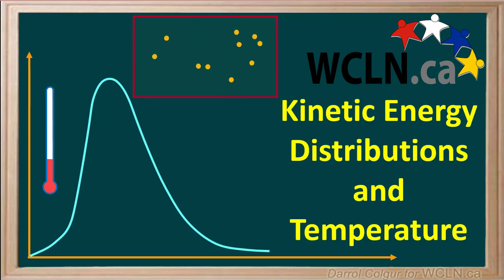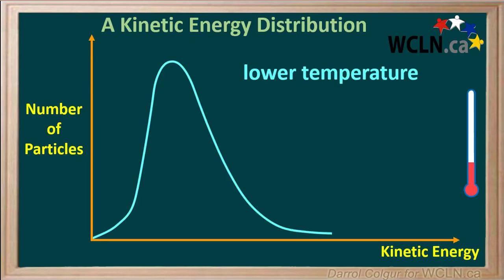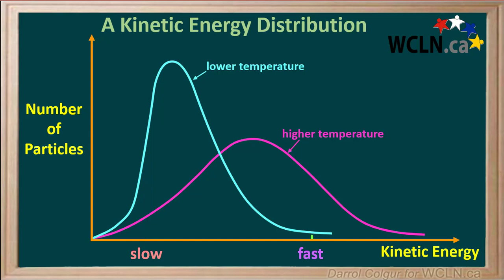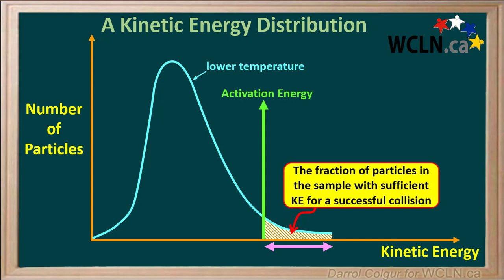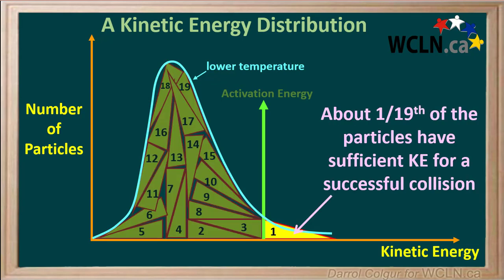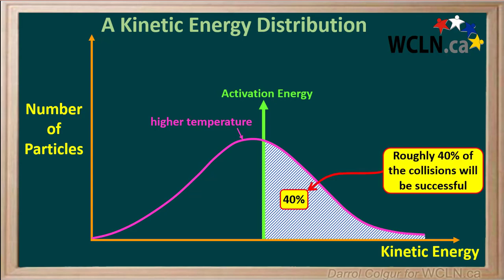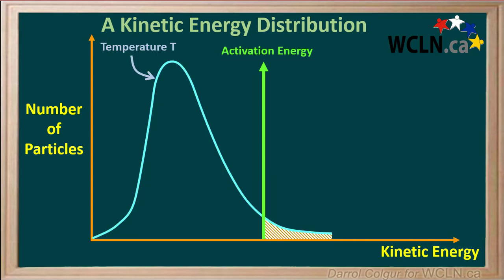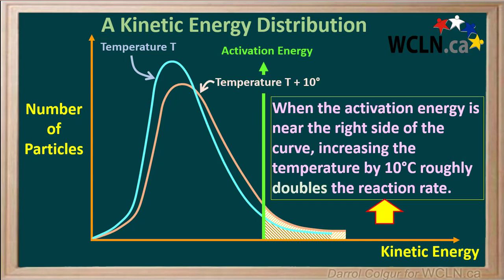WCLN - Kinetic Energy - distributions and temperature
Kinetic Energy - distributions and temperature